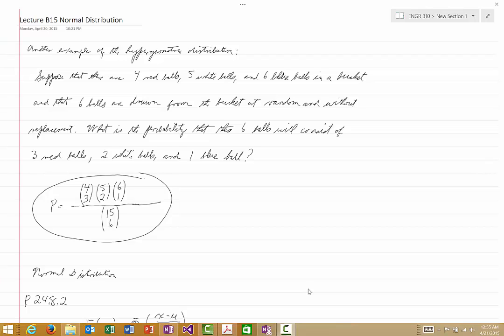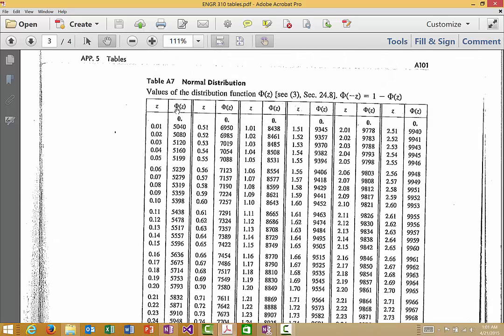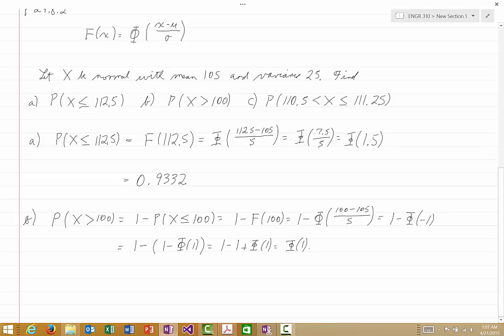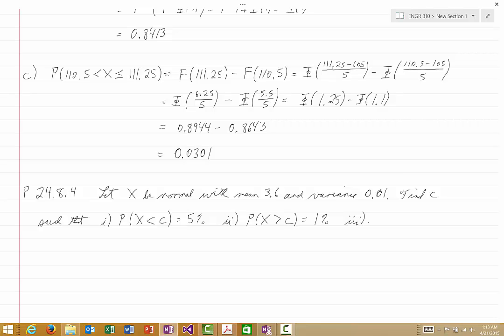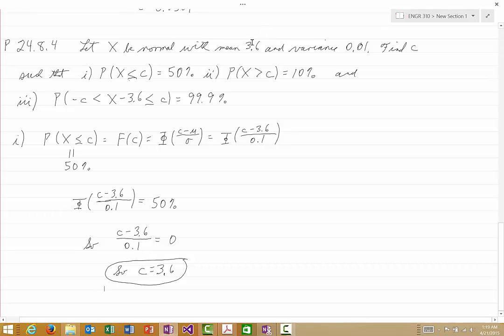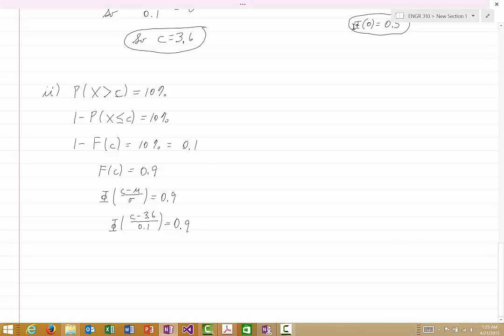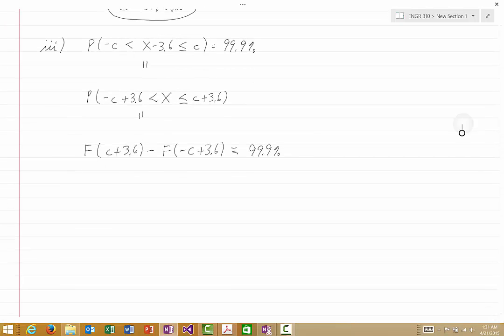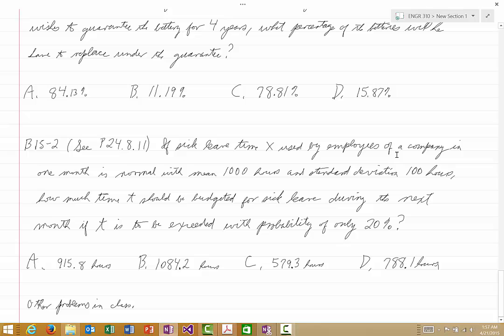ENGR 310-B15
Normal Distribution